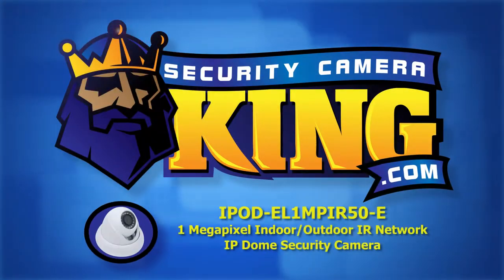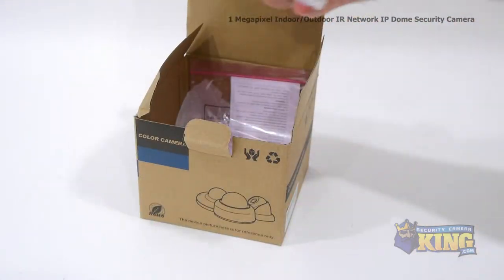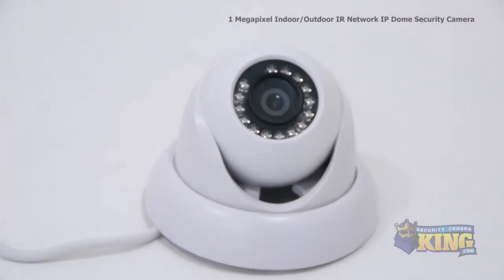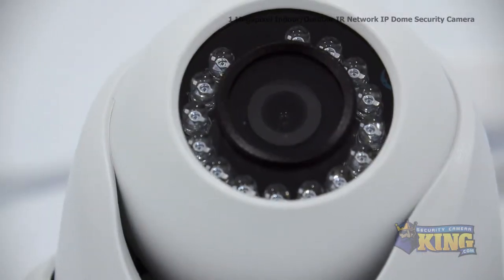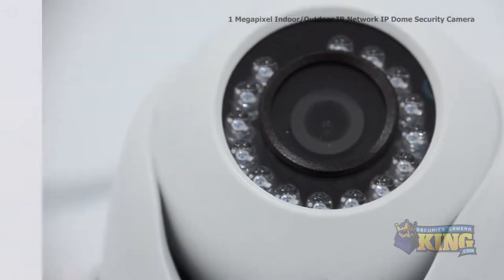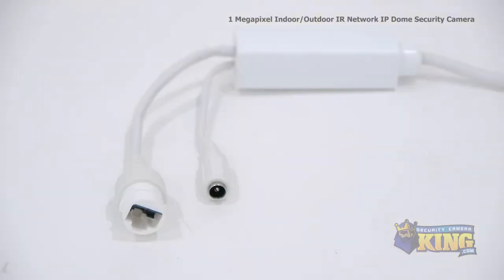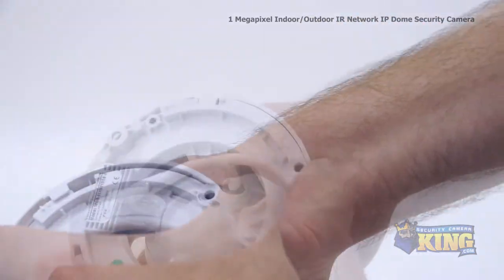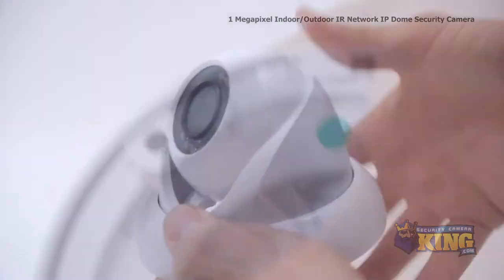Unboxing - IPOD-EL1MPIR50-E - 1 MP Indoor/Outdoor IR Network IP Dome Security Camera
This is our 1 Megapixel Indoor/Outdoor IR Network IP Dome Security Camera.  This economically priced HD camera has a 14th inch progressive scan CMOS image sensor

This camera features backlight compensation. which allows it to compensate for extreme light and dark areas without losing detail.

If you'd like to purchase this product or find out more information, go